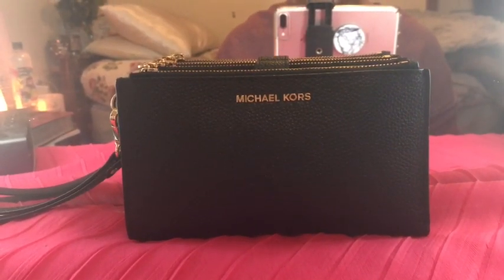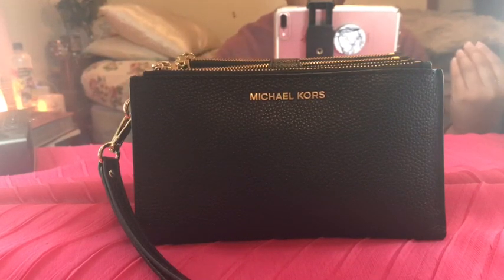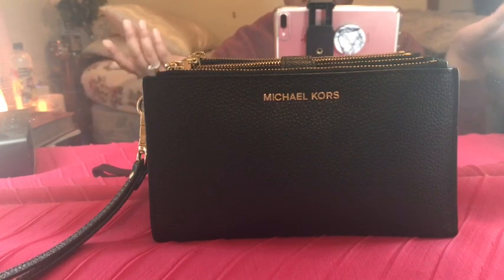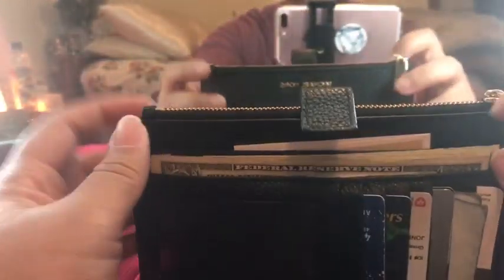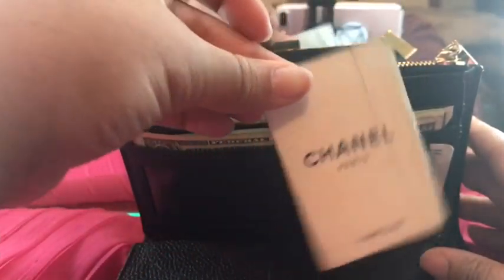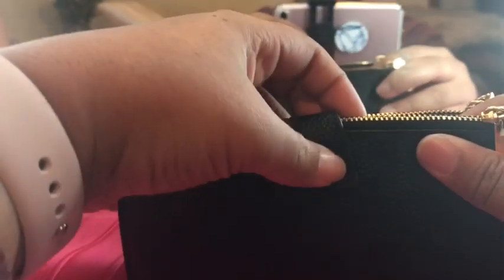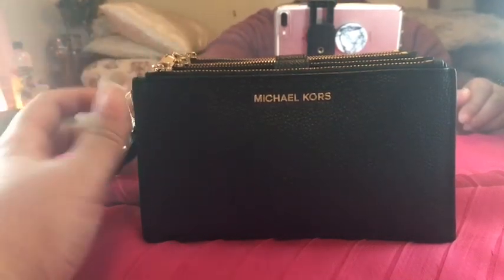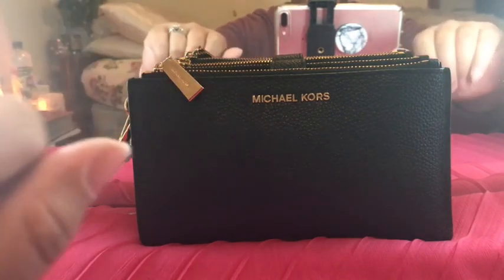What’s In My Wallet (MK Adele Leather Smartphone Wristlet) 2018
Wristlet/Wallet - Adele Leather Smartphone Wristlet in Pebbled Black Leather- $108.00 + tax on the Michael Kors website